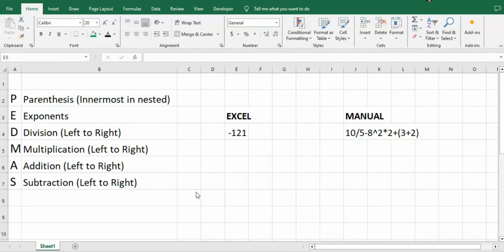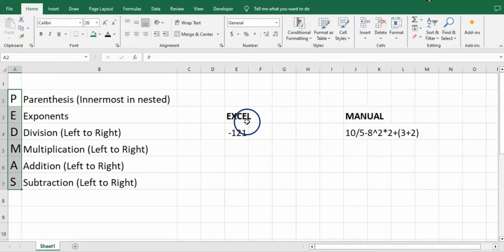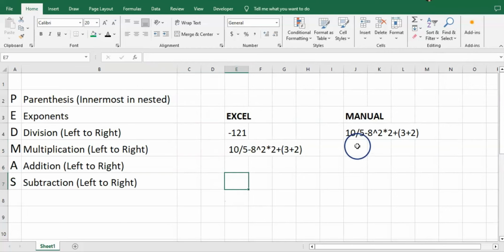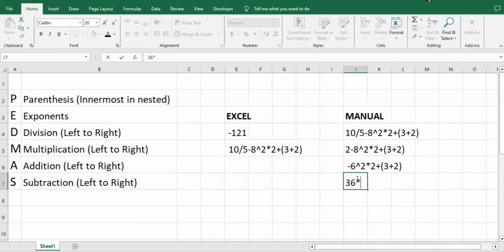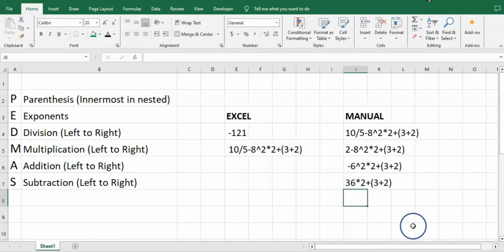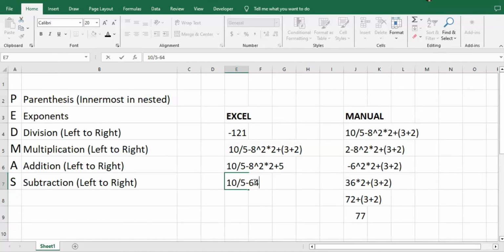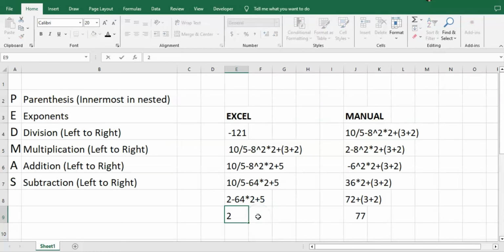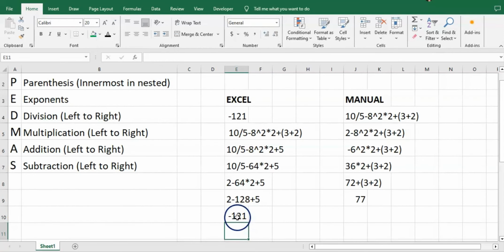Operator order in EXCEL || Calculation order in EXCEL Formulas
A simple formula is a mathematical expression with one operator. A complex formula has more than one mathematical operator. When there is more than one operation in a formula, the order of operations tells Excel which operation to calculate first. In order to use Excel to calculate complex formulas. This video explains operator order in EXCEL Formulas & Calculation.

About:
If you are interested in learning MS EXCEL & POWER BI step by step then you are at the right place. It is not just another training; it is about knowing all the little details that no one will teach you.

Queries solved:
excel tutorial
excel training
Formulas & Cell References
Formulas
Cell References